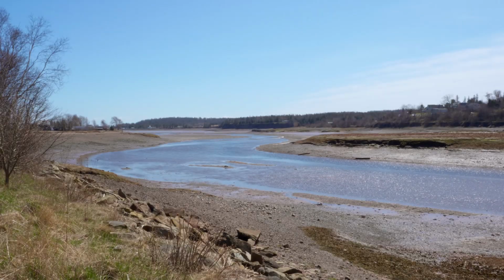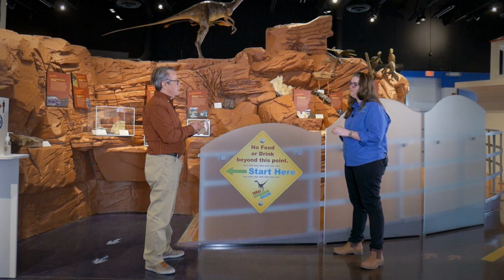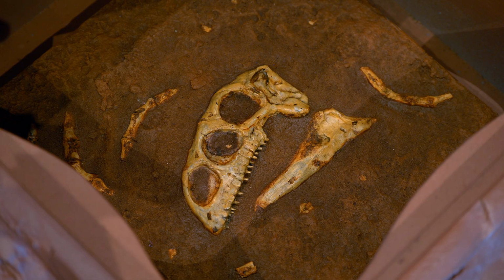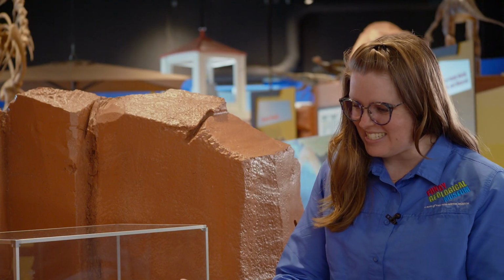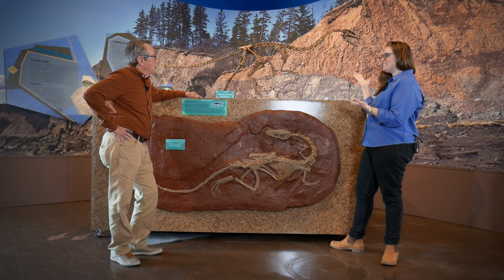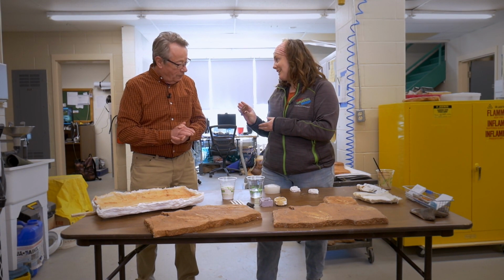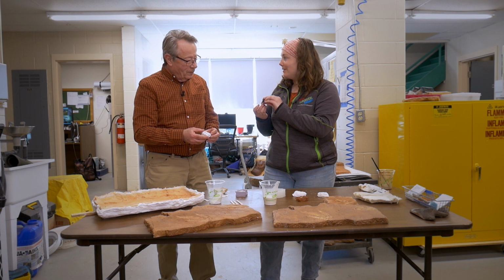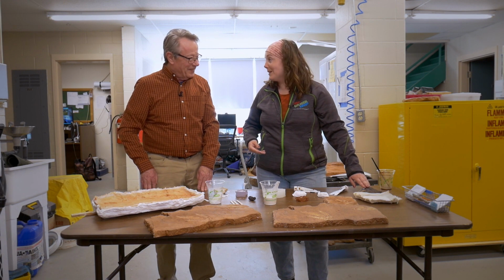Maritime Museums - Season 4, Episode 7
S4E7 Sandy travels back millions and millions of years to the era of the dinosaurs as he visits the Fundy Geological Museum and learns about the amazing fossils of the Fundy shore.

Produced by Winterlight Productions